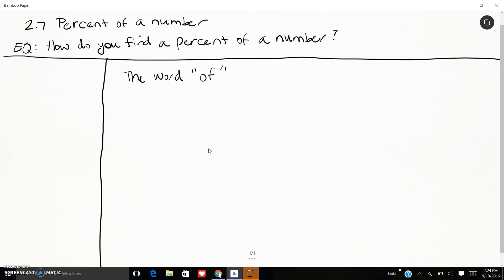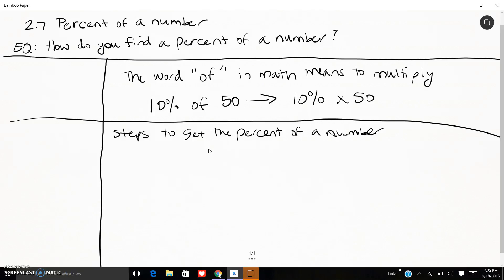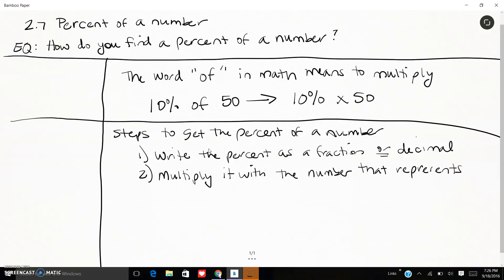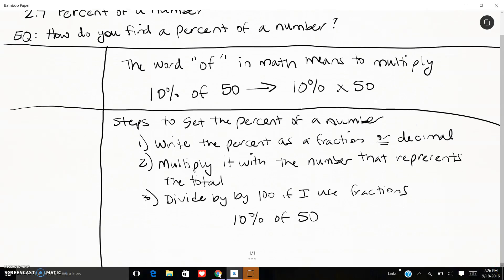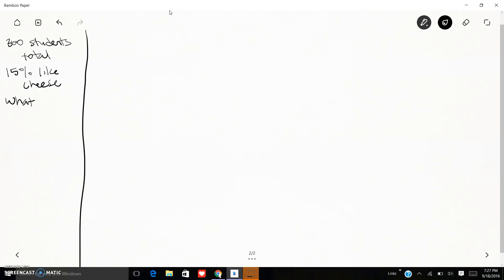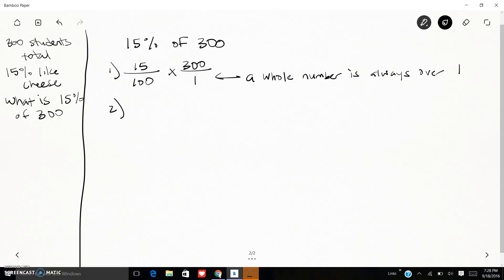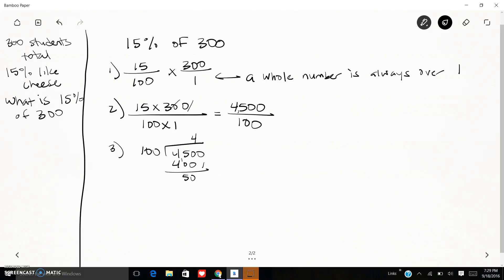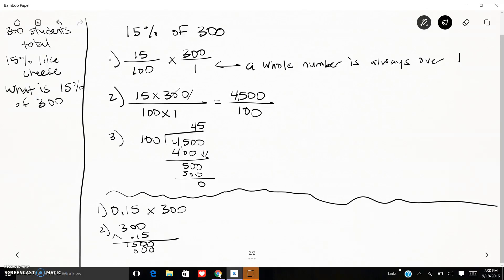2.7 Percent of a number